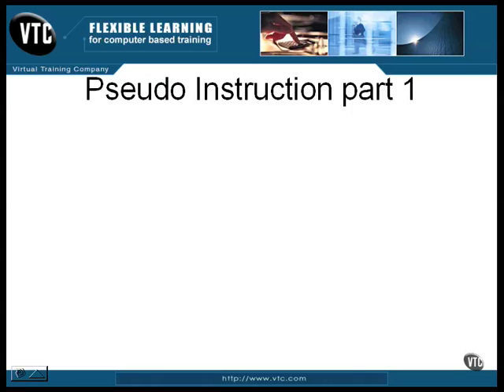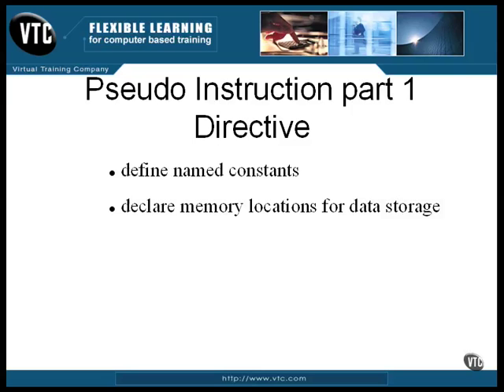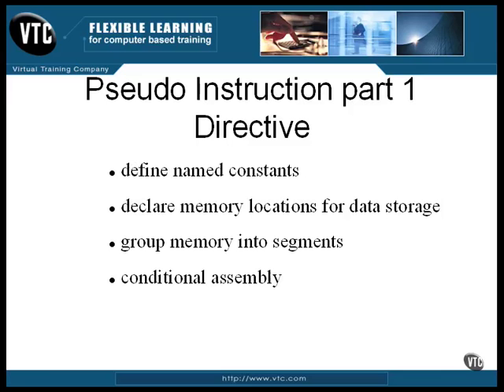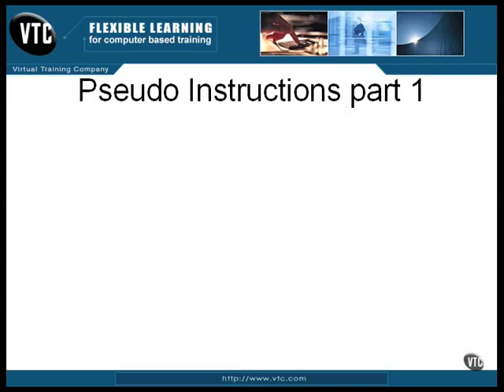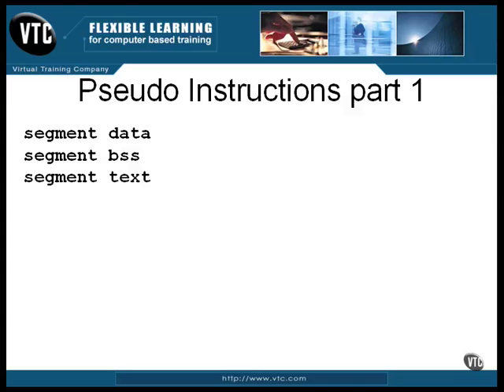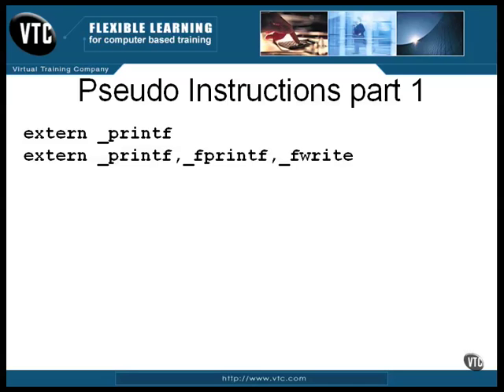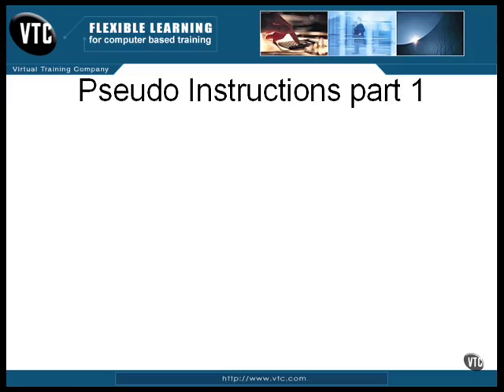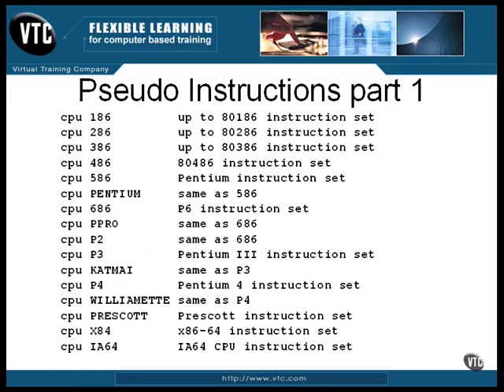Assembly Language Training: Part 5 (4 of 17) - Assembly Language Basics (Pseudo Instructions p.1)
Assembly Language Basics (Pseudo Instructions p.1)